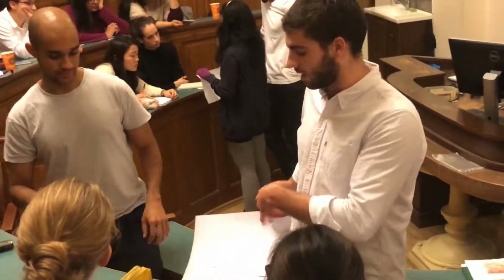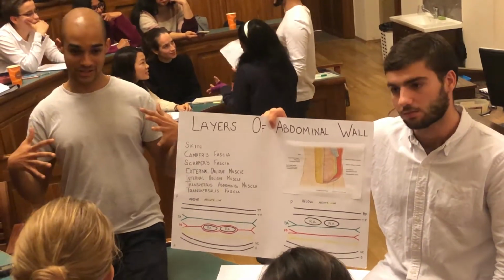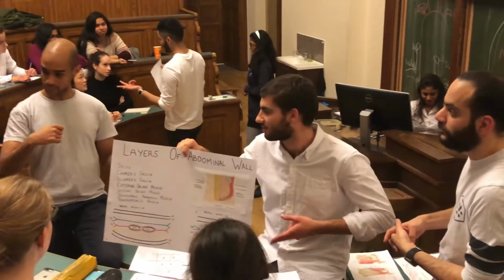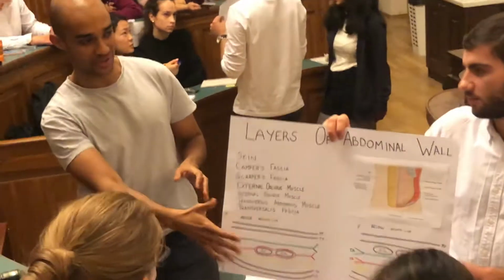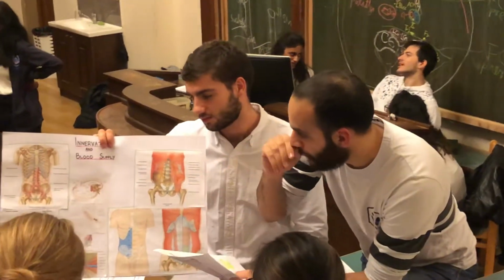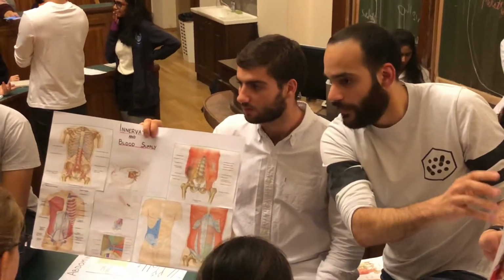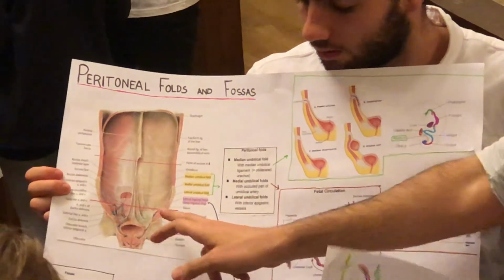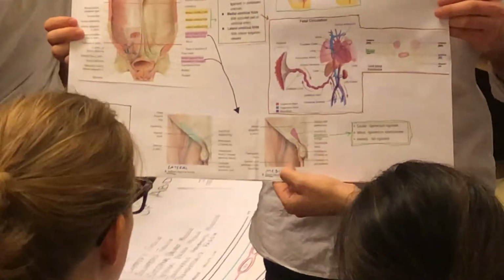Abominal Wall - LF1 MEDSOC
ABDOMINAL WALL
BORDERS, LAYERS
SURFACE ANATOMY
INNERVATION, BLOOD SUPPLY
PERITONEAL FOLDS AND FOSSAS